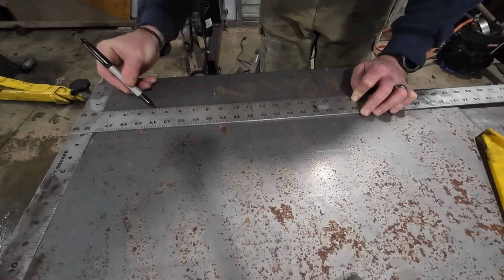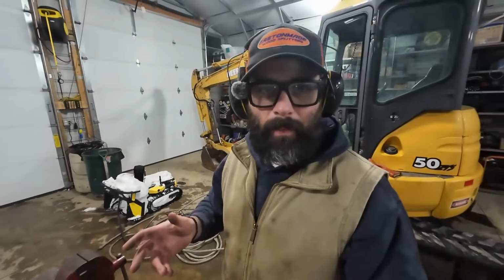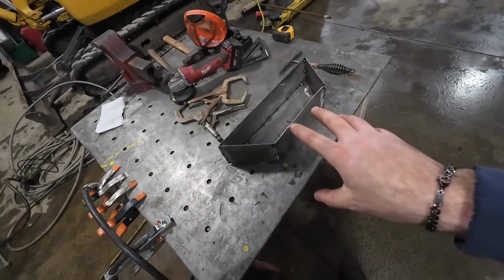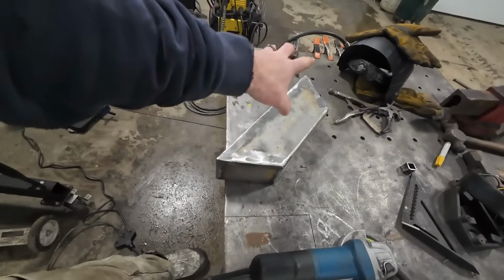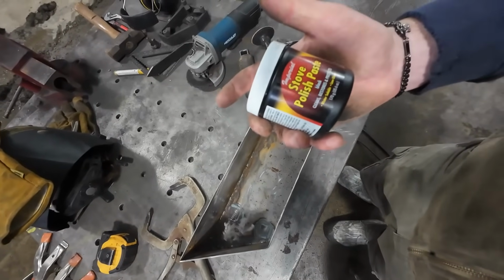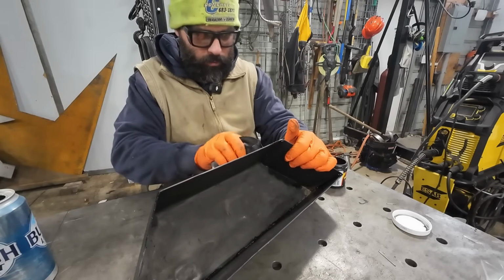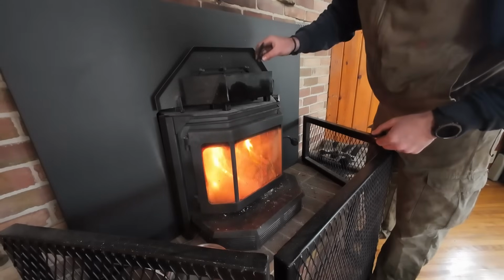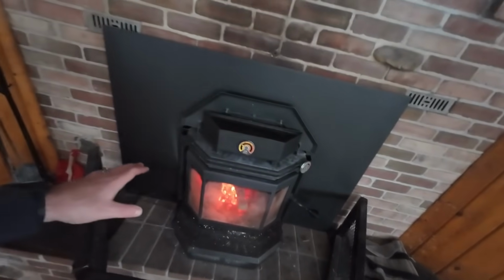Fixing the BIGGEST problem with Wood Heat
There is one major problem with wood heat.  It takes all the moisture out of the air.  In this video I'm going to solve that problem with some metal, and a welder.